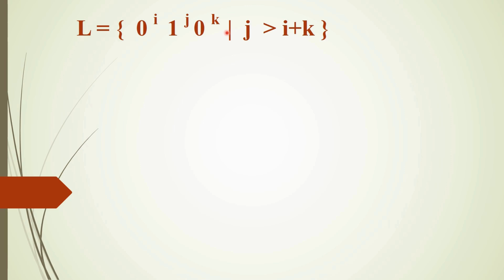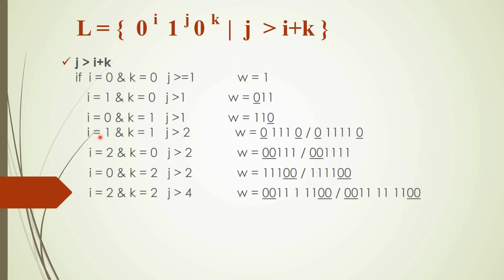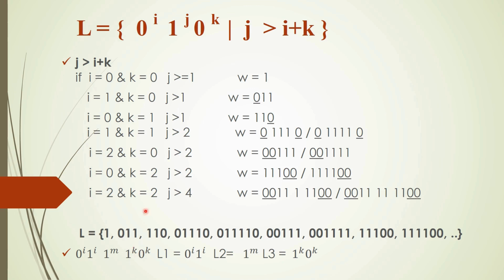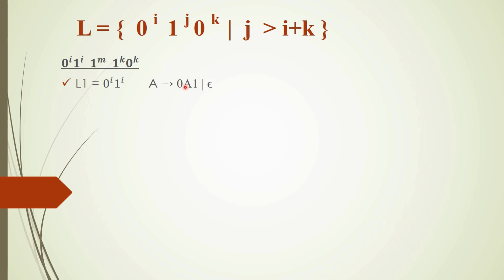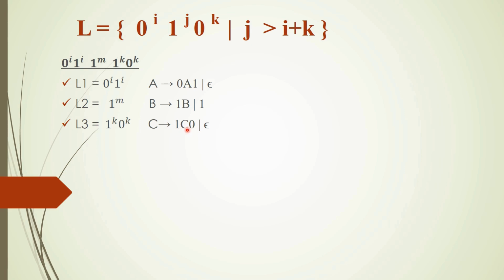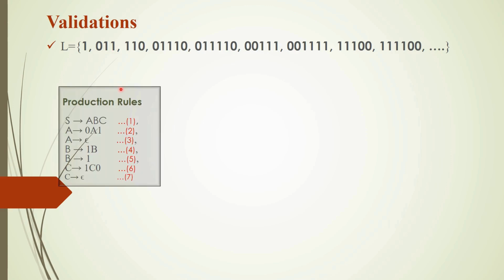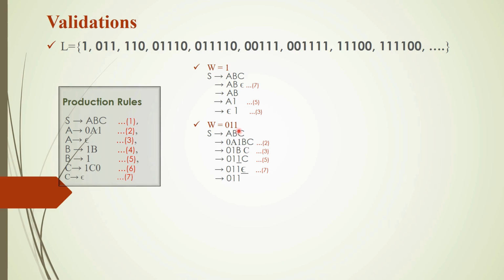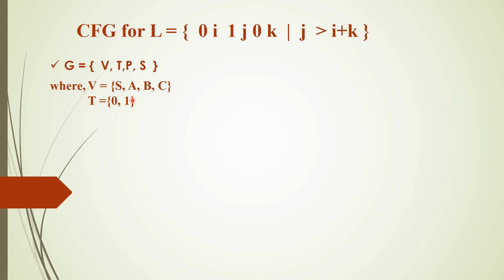TOC 1.2 : Context-Free Grammars (CFGs) | cfg example | CFG Example: Step-by-Step Explanation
This video explains how to construct a Context-Free Grammar for the language
L = {0ᶦ 1ʲ 0ᵏ | j is greater than  i + k},
a very popular university and GATE-style question.
We derive the CFG step-by-step, explain the logic, and prove correctness.

Check the complete Theory of Computation playlist for DFA, NFA, Regular Expressions, CFGs, PDA, and more.

It motivates me to bring more educational & engineering content for you!